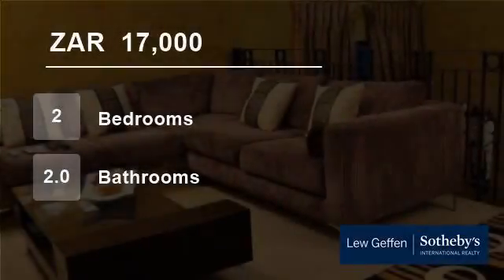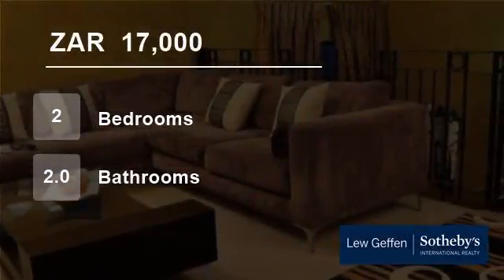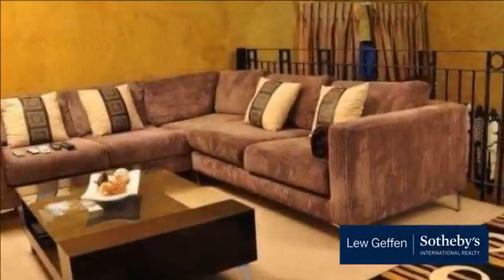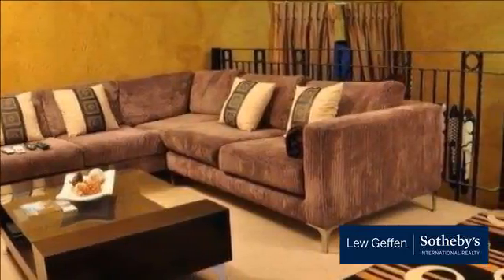2 Bedroom Flat For Rent in Lonehill, Sandton, Gauteng, South Africa for ZAR 17,000 per month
2 Sunny Bedrooms. 2 Modern Bathrooms. Open plan kitchen. Open plan lounge and dinning room

1 Covered parking bay and 1 open parking bay. Pool and clubhouse in complex. Excellent 24 hour security